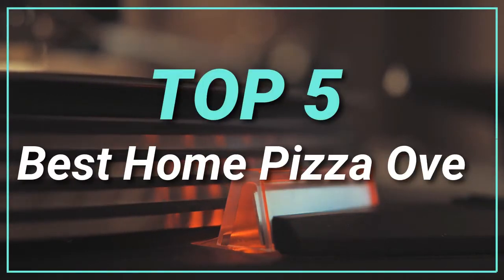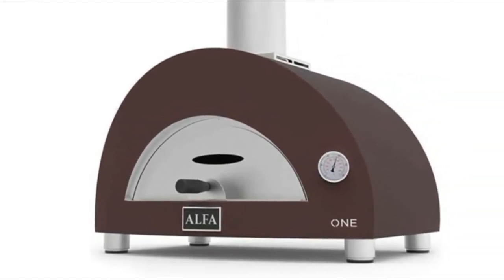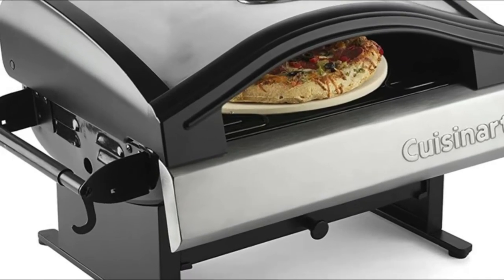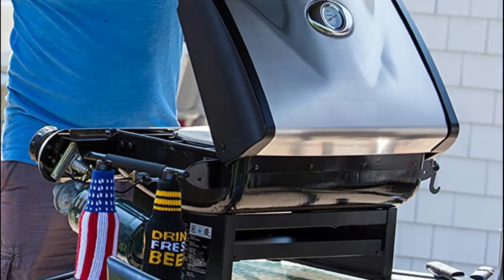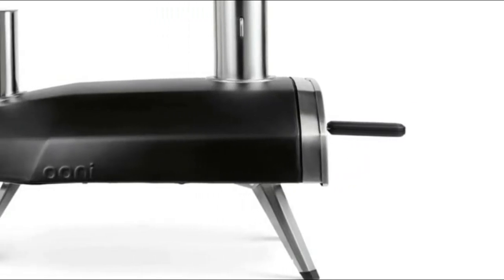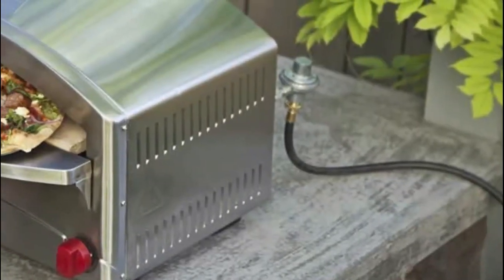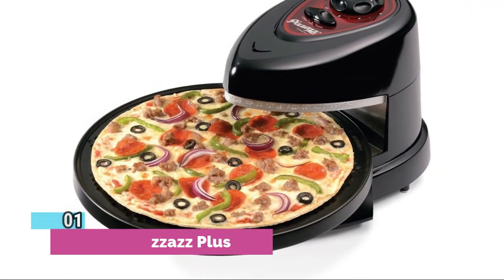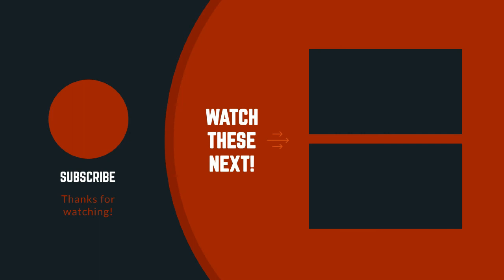Top 5 Best Home Pizza Oven Reviews 2022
Are you Looking for the Best Home Pizza Oven. You Can Watch Here The Top 5 Home Pizza Oven Reviews Videos. Wish It Will Help You To Find. Follow below for more details.

1. Presto 03430 Pizzazz Plus Rotating Oven

2. Camp Chef Italia Artisan Pizza Oven

3. Ooni Fyra 12 Outdoor Pizza Oven

4. Cuisinart CPO-600 Portable Pizza Oven

5. ALFA One Pizza Oven